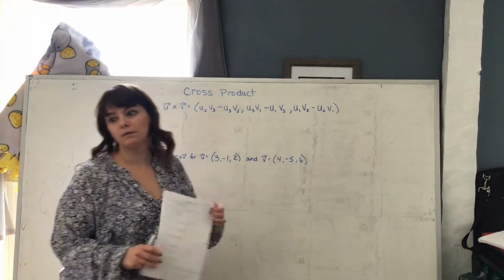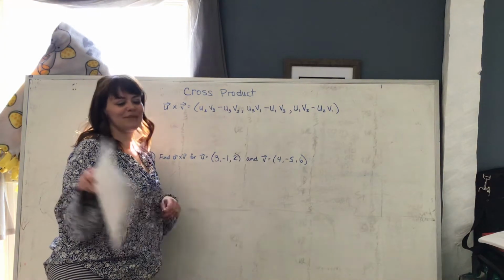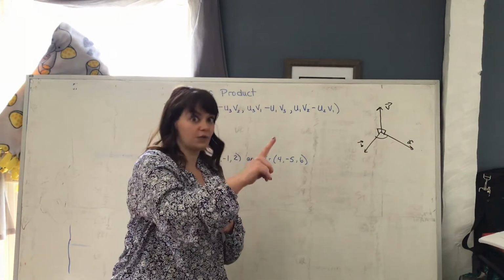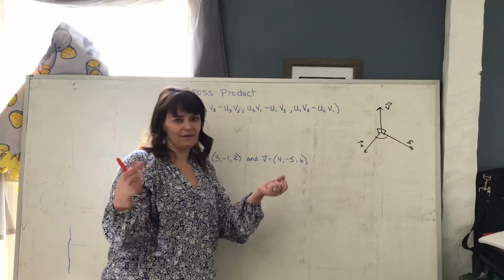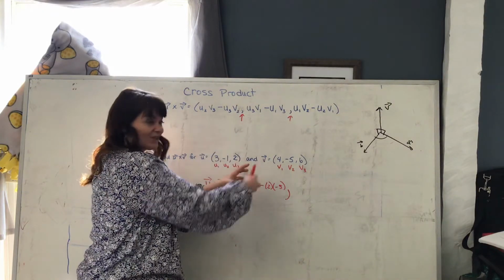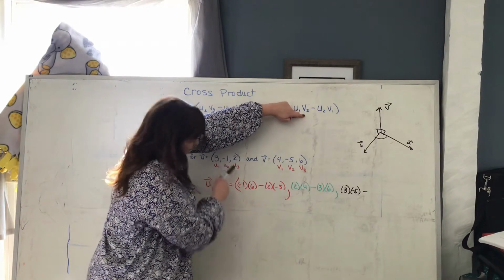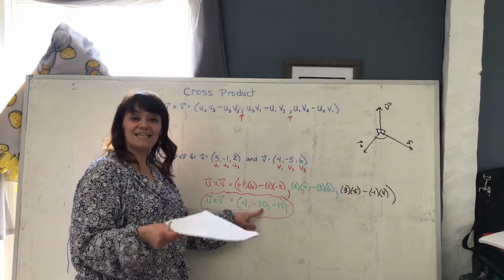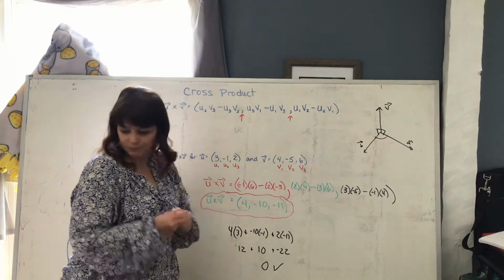Lesson Cross Product